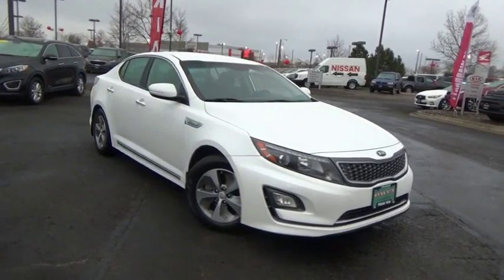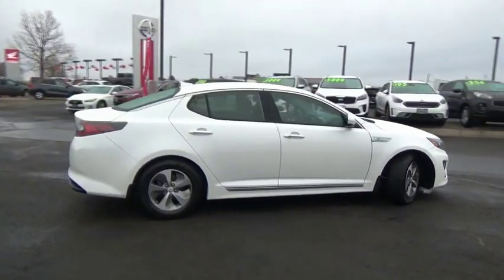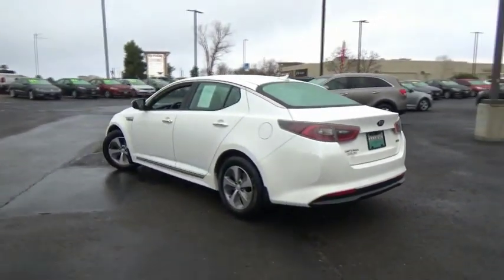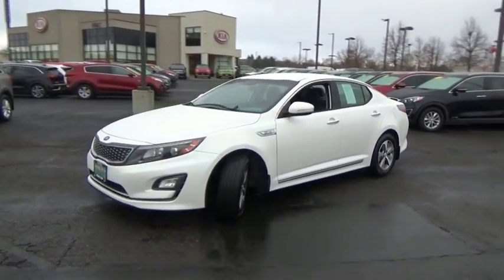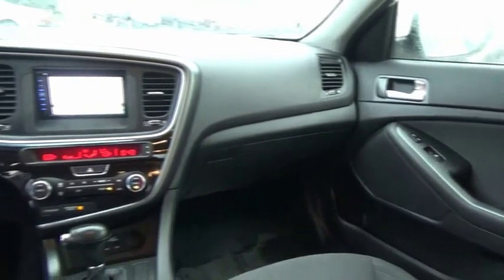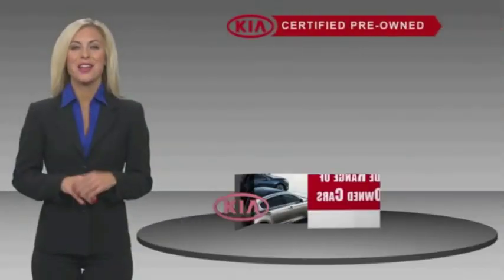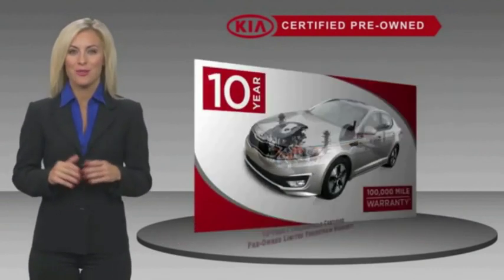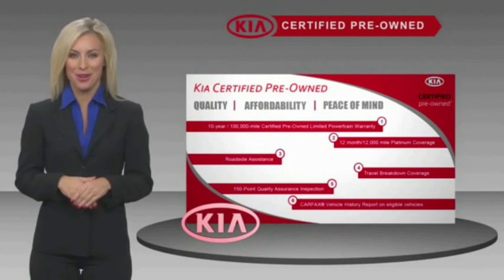2015 Kia Optima Hybrid Littleton Co F5079346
5077 S. Wadsworth Blvd

**Kia Certified Pre-Owned**All of our CPO Kias must pass a thorough 150 Point Inspection performed by a Kia factory trained technician and come with a 10 year/100,000 mile Powertrain warranty, 12 month/12,000 mile Platinum warranty and the Balance of the 5 year/60,000 miles Comprehensive factory warranty. Certified. Recent Arrival! Non Smoker, Automatic, Backup Camera. 36/40 City/Highway MPG Snow White Pearl FWD 6-Speed Automatic with Sportmatic 2.4L I4 MPI Hybrid Electric DOHCKia Certified Pre-Owned Details:* Vehicle History* Powertrain Limited Warranty: 120 Month/100,000 Mile (whichever comes first) from original in-service date* Roadside Assistance* Warranty Deductible: $50* Includes Rental Car and Trip Interruption Reimbursement* 164 Point Inspection* Limited Warranty: 12 Month/12,000 Mile (whichever comes first) Platinum Coverage from certified purchase date* Transferable WarrantyLocated in Littleton CO, serving the greater Denver area, including Lakewood, Highlands Ranch, Englewood, Centennial, Arvada, and Aurora.